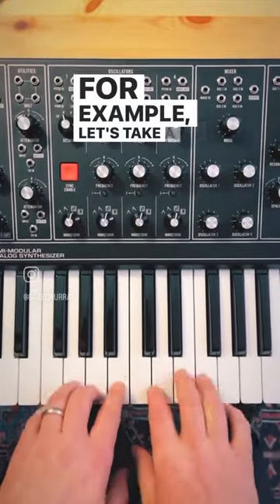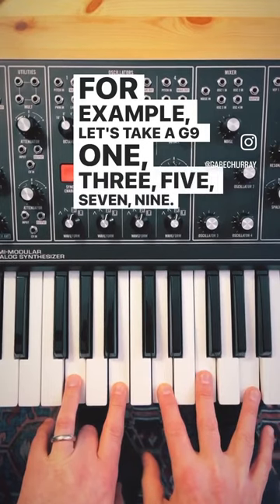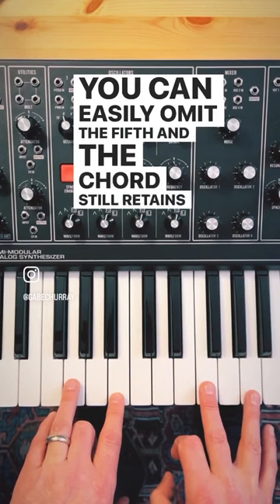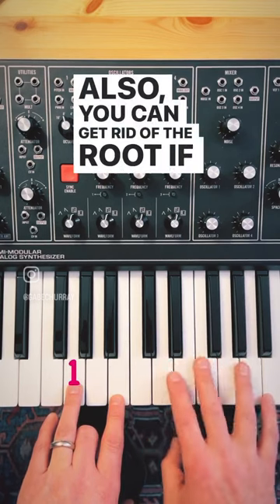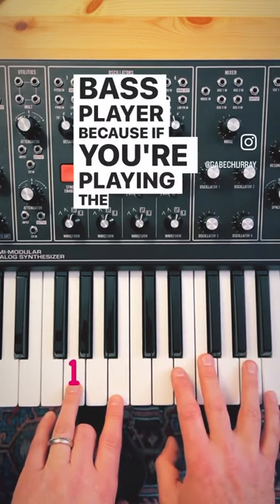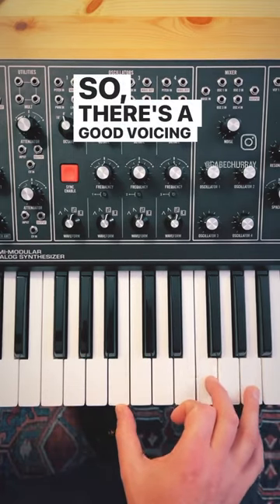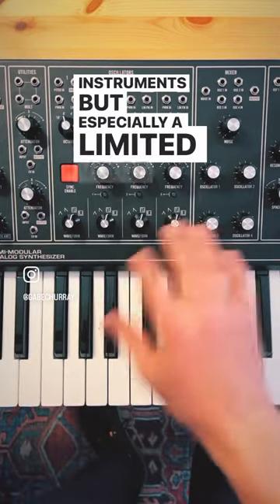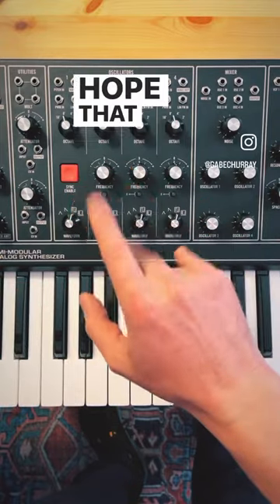Lighten your Chord Voicings FAST